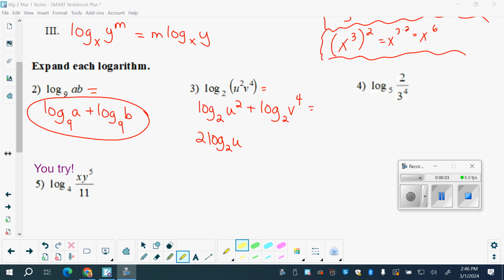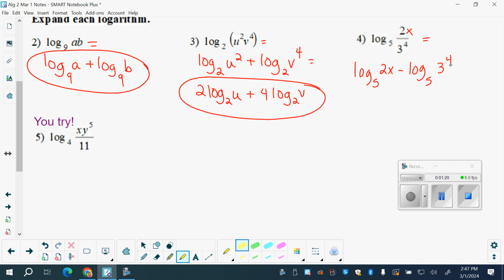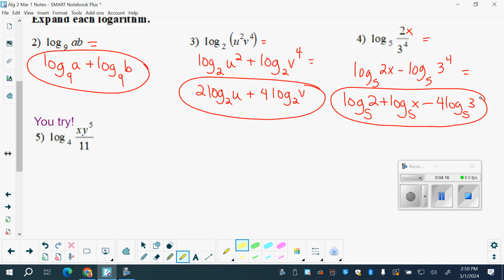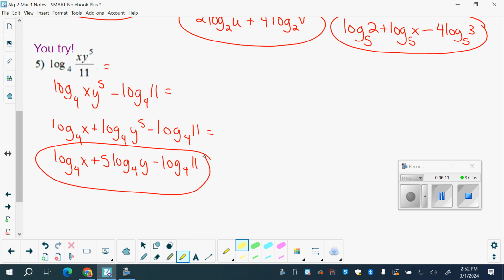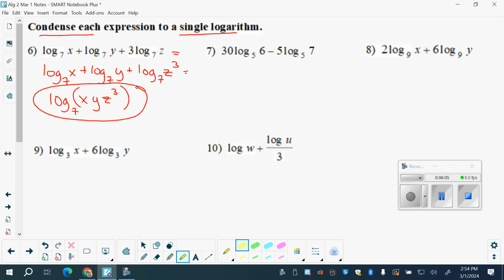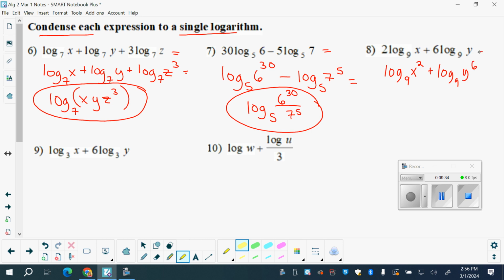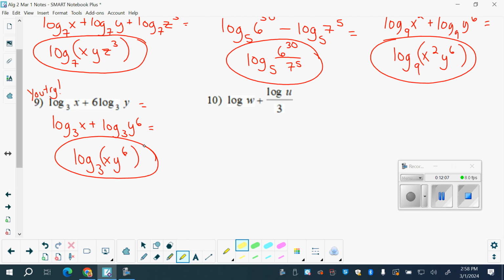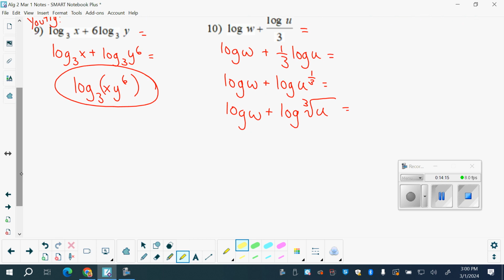March01 Alg 2